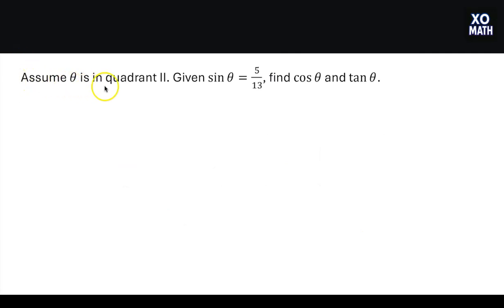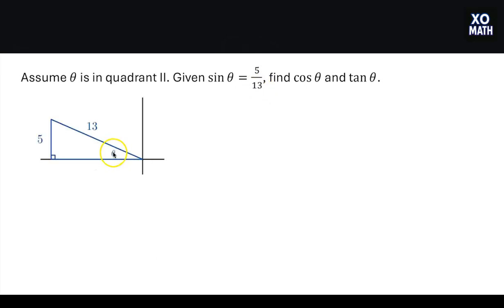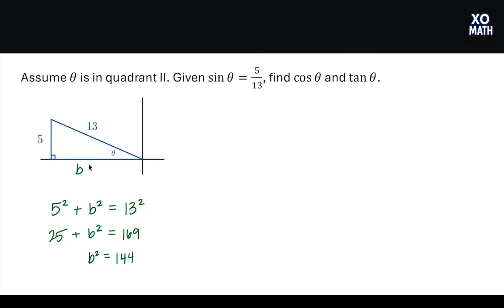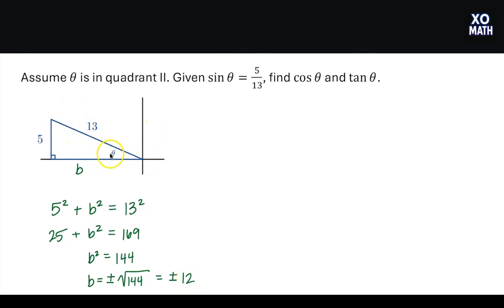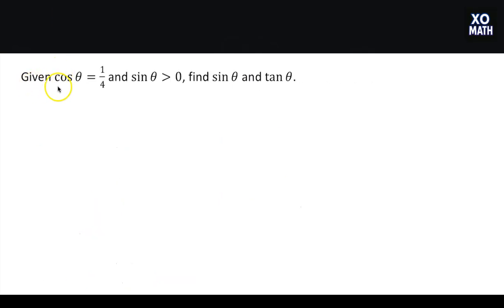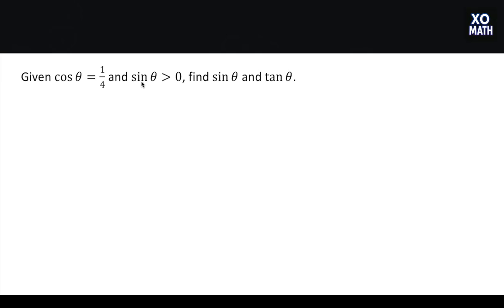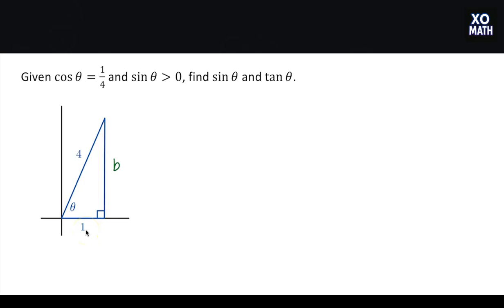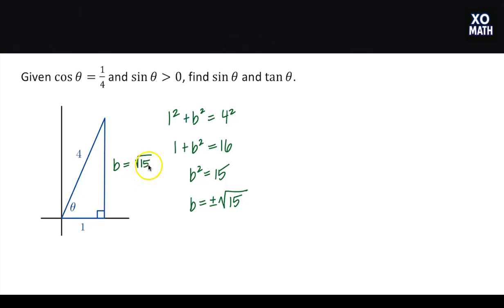How to Find Sine, Cosine, and Tangent (Right Triangle Trig)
In this trig refresher lesson, learn how to apply right triangle trigonometry to solve for sine, cosine, and tangent using triangles in different quadrants. This video walks through two examples: one where you're given sine and the triangle lies in quadrant II, and another where you're given cosine with additional quadrant clues. Perfect for trigonometry students who want to understand how to construct triangles and use the Pythagorean Theorem to find missing sides.